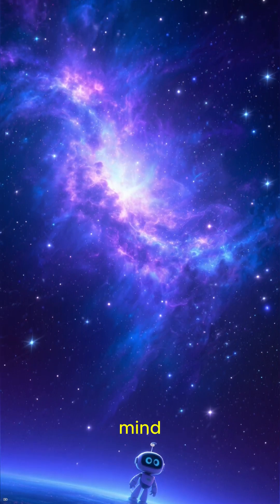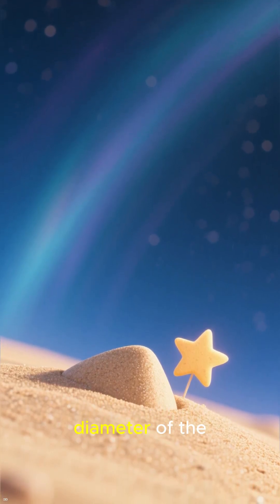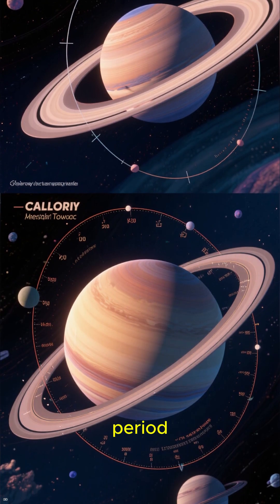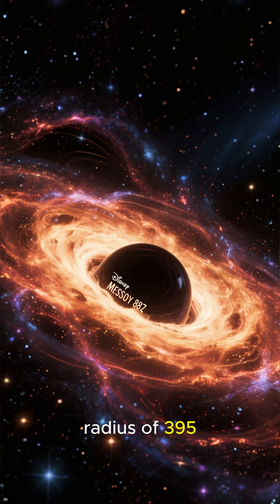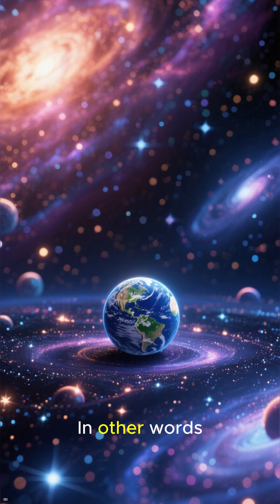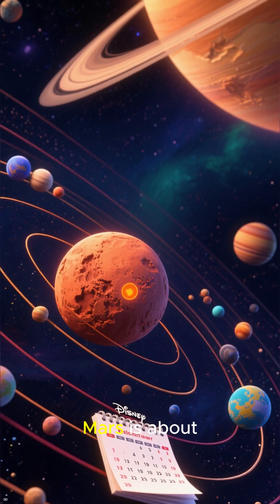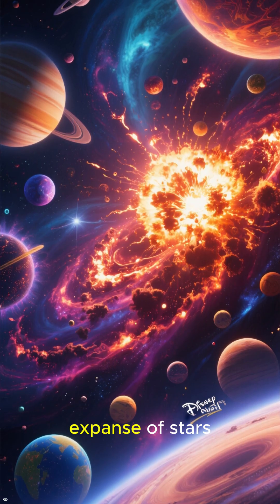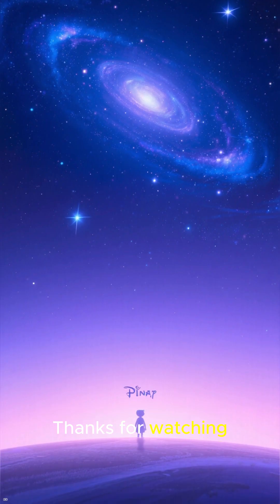The Universe Is Stranger Than You Think | 5 Crazy Space Facts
Prepare to have your mind blown! 🌌
Here are 5 incredible space facts that will make you see the universe in a whole new way. From Venus’ crazy day-night cycle to black holes bigger than galaxies, the cosmos is full of mind-boggling wonders.